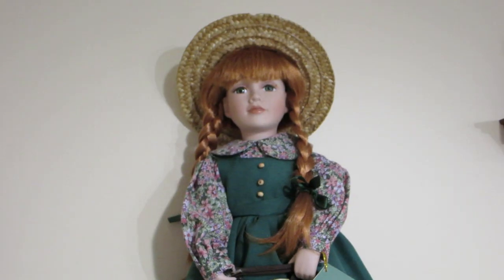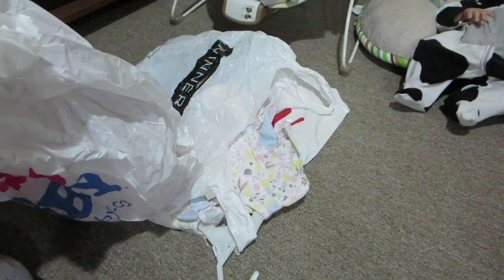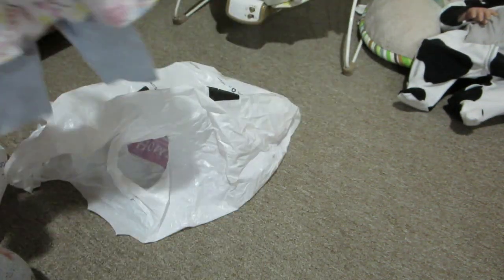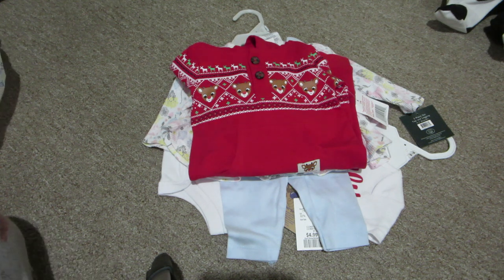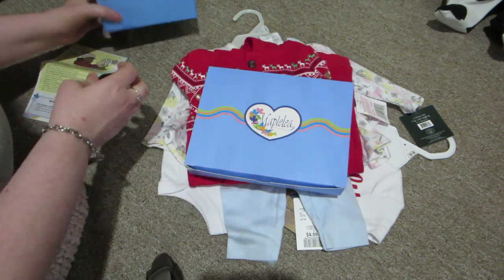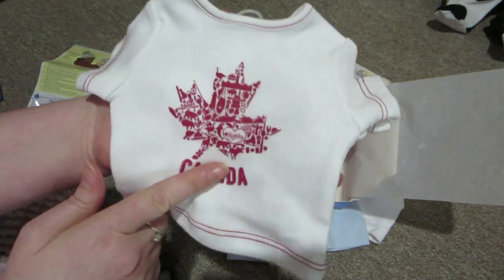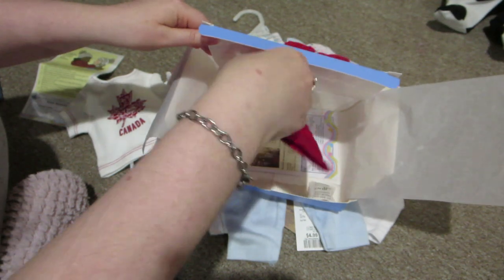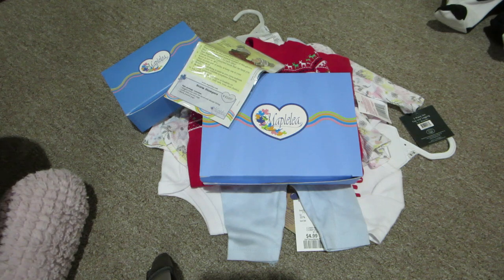Collective Haul from Doll Day - Doll Break Ep. 874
Showing what I bought when my friends and I went to Buy Buy Baby and Vaughan Mills Mall.